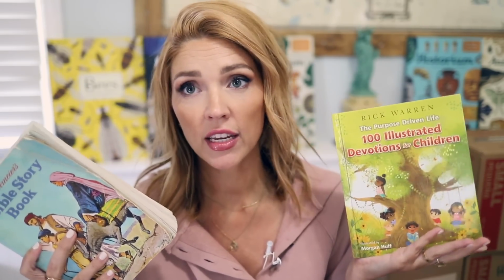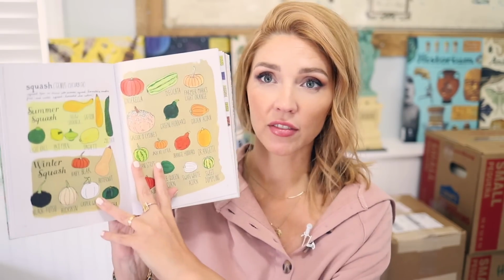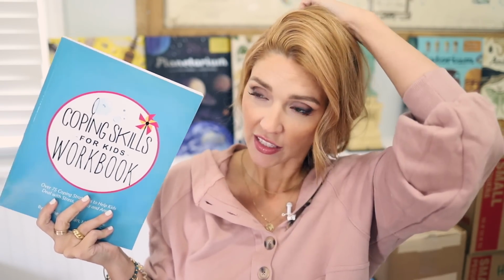Family Morning Basket + Mom Morning Basket \\ Back To School 2020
Find out more about our NEW PRIVATE MEMBERSHIP GROUP!

*** Winner is Kristen Carll ***

Bible for kids
Teen Girls Devo
Who Was "History"
Farm Anatomy
Life of Fred
Real World Math
Coping Skills Workbook
What the bird knows
Wife Devo

Motherhood can be hard and exhausting, but I want to speak some life over mama's. I send out an email each week from my heart to you!

✨ My Book Is In The World! ✨